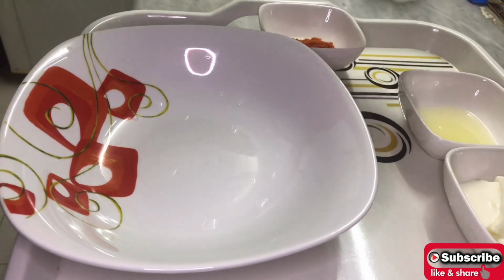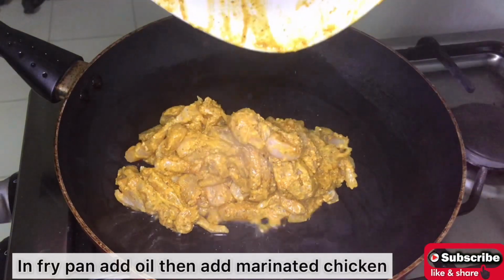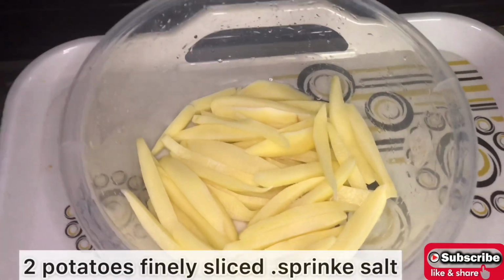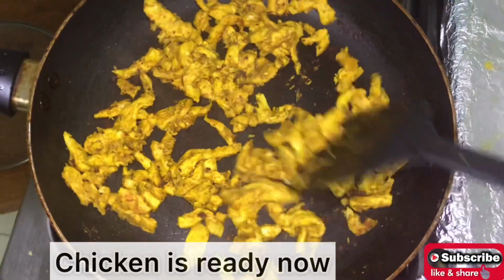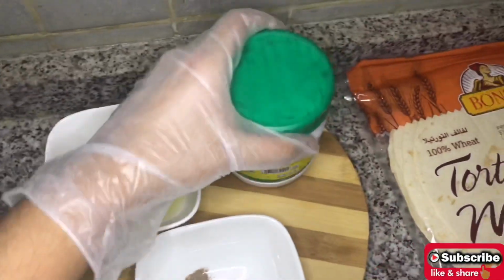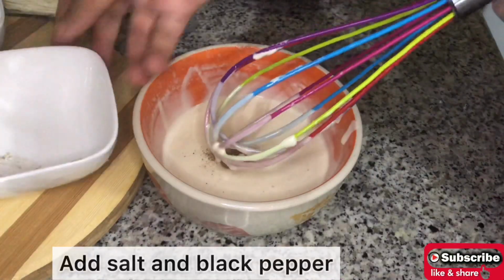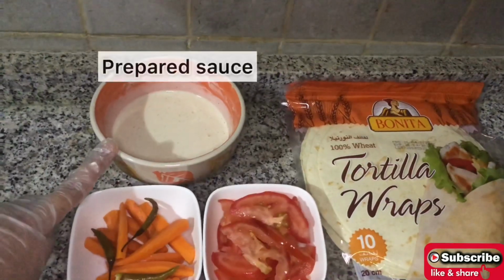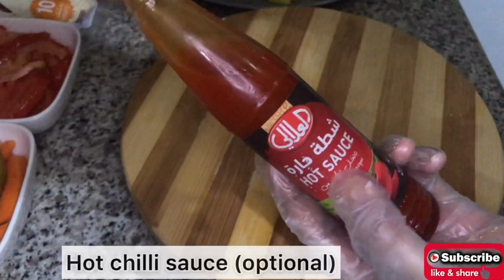Chicken Shawarma |Homemade chicken shawarma Recipe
Chicken Shawarma

Instagram : kitchen with asoom
Facebook: kitchen with asoom